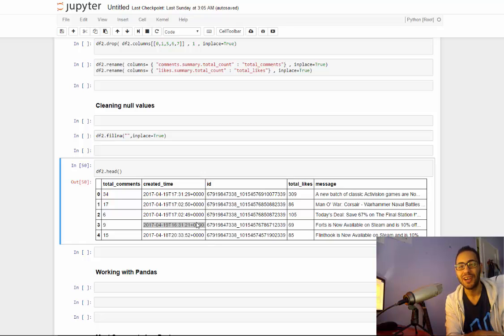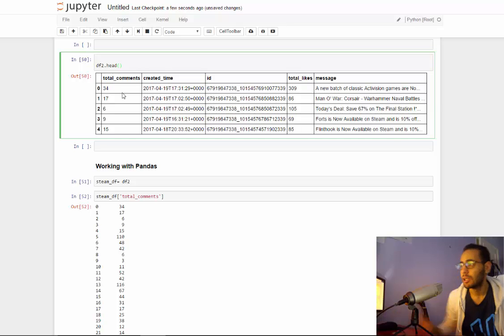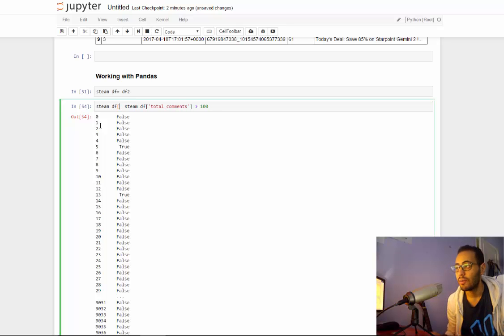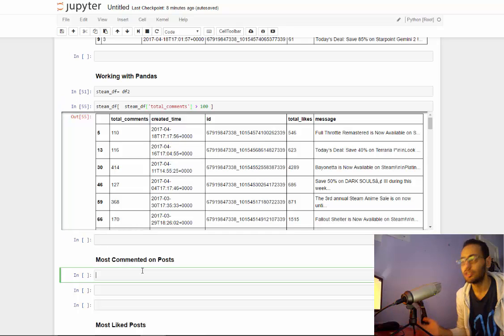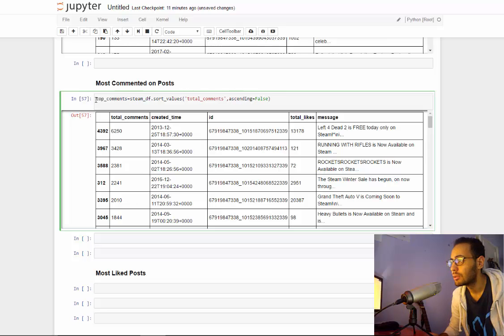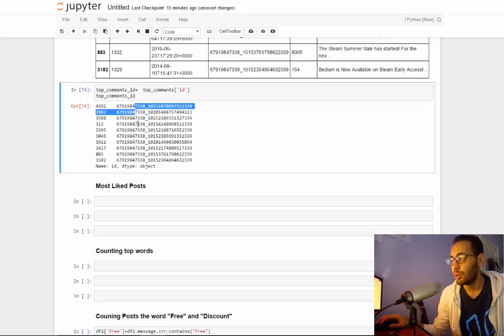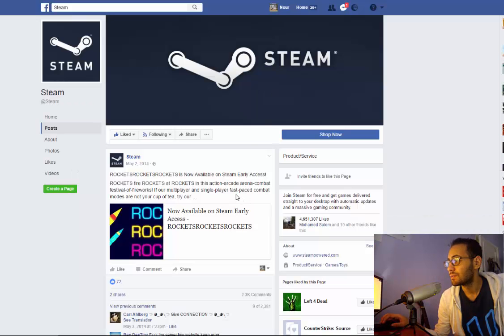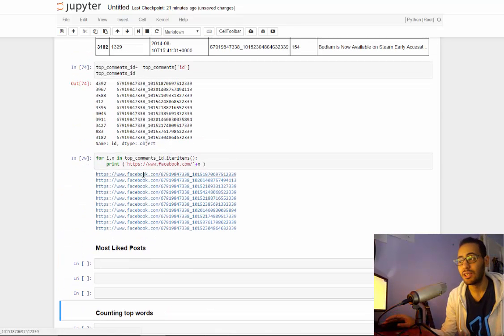Lesson-04 : Most Commented on Posts - Facebook Data Analysis with Python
How to get the most commented on posts from a Facebook group or a Facebook page

In this video series I will share my experience with you and show you how you can use the  facebook’s Graph API and how you can use it for analysis with python and pandas by showing you basic examples